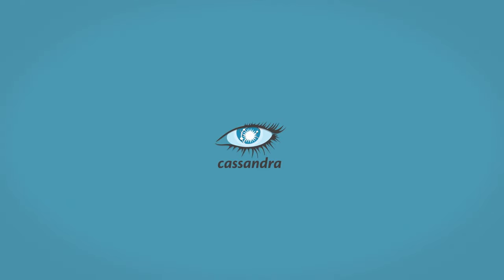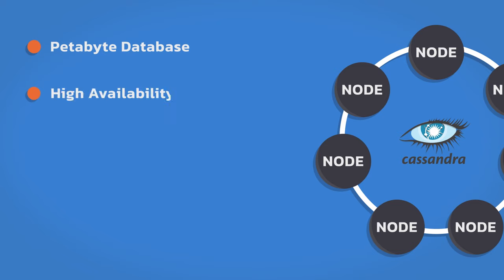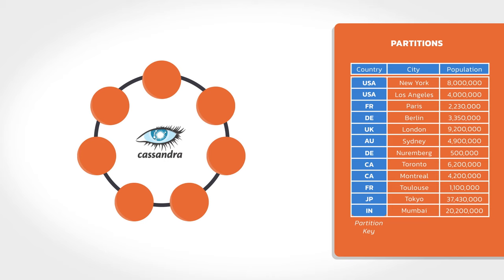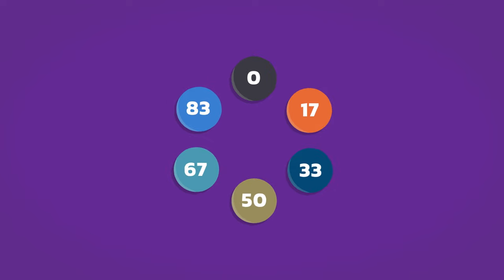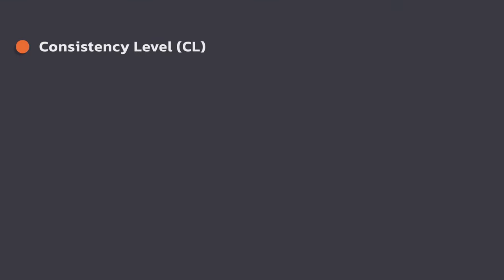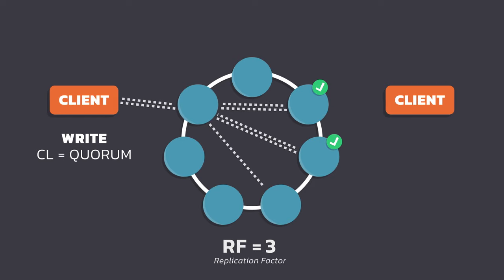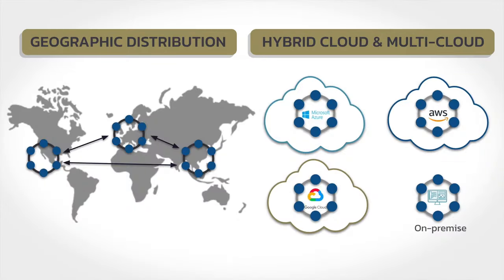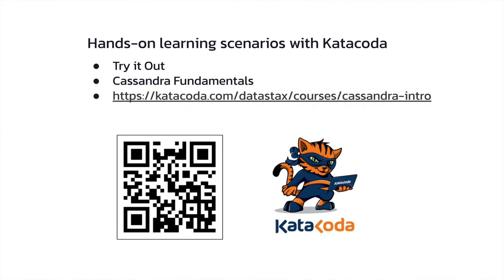01 | Intro to Cassandra - Cassandra Fundamentals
Welcome to the Intro to Cassandra Crash Course! In this video series, we'll go over the basics of how Apache Cassandra works and get hands on with implementing a basic Cassandra Database in the cloud!

and DataStax documentation websites.